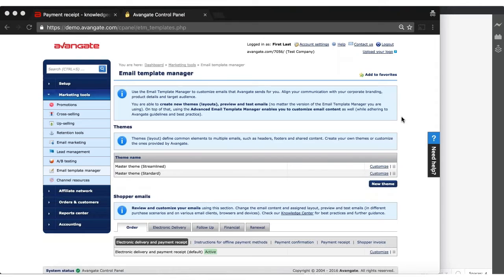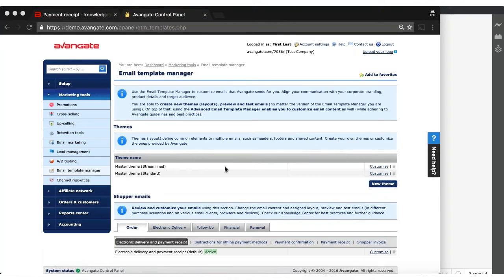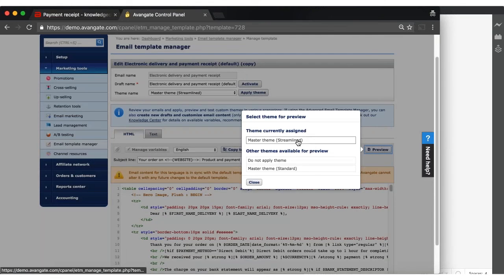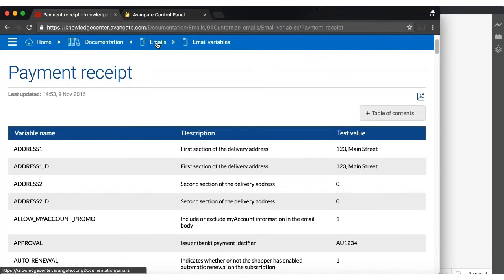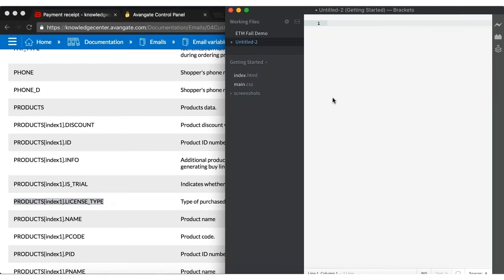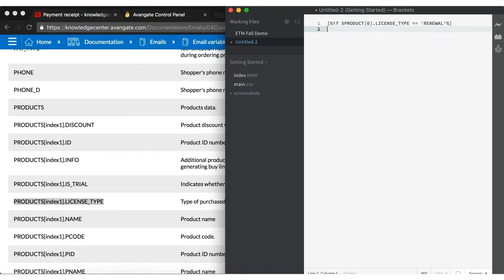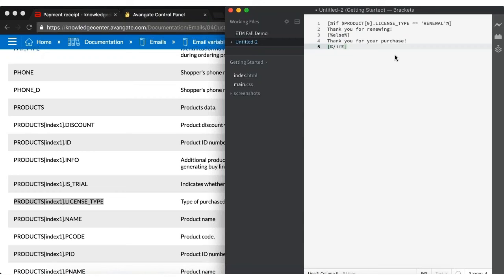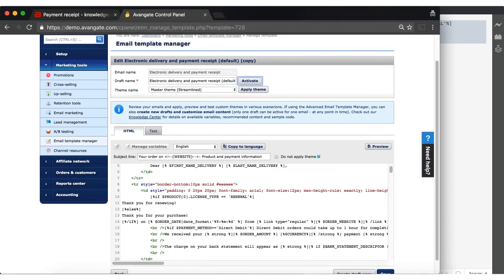EngagePlus - Advanced Emails Management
Avangate's latest customer engagement tools come with full customization capabilities that put you in complete control of the entire communication process with your shoppers.